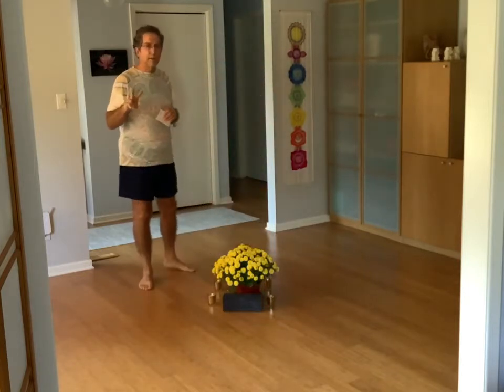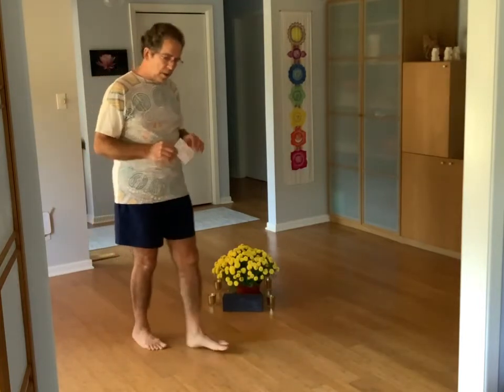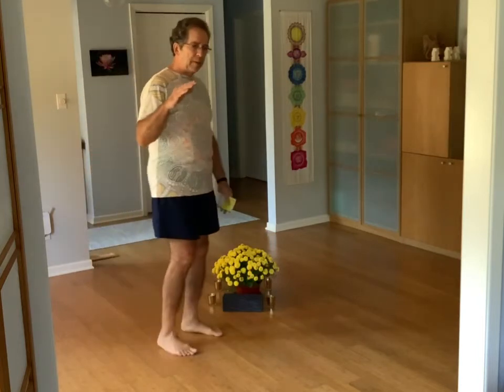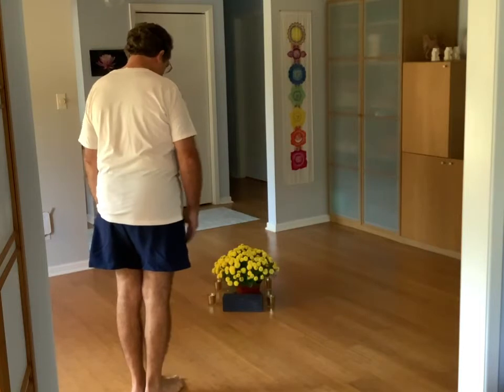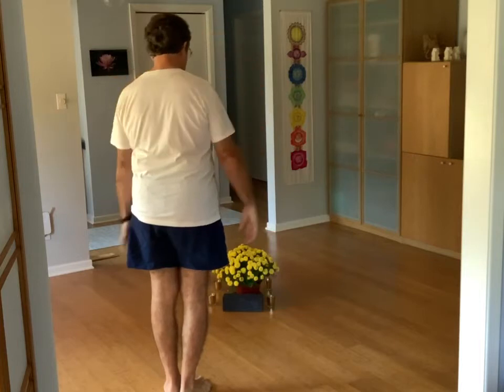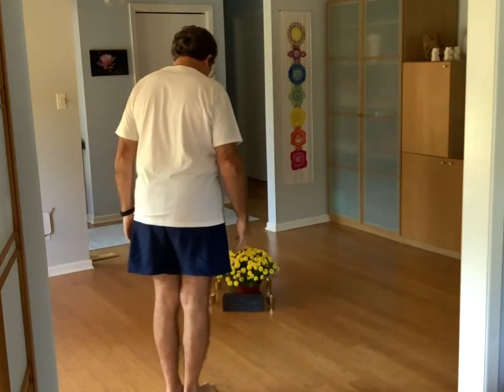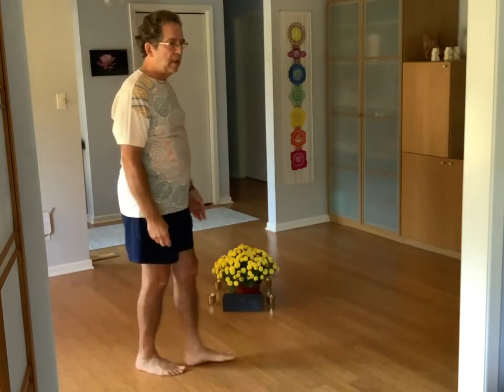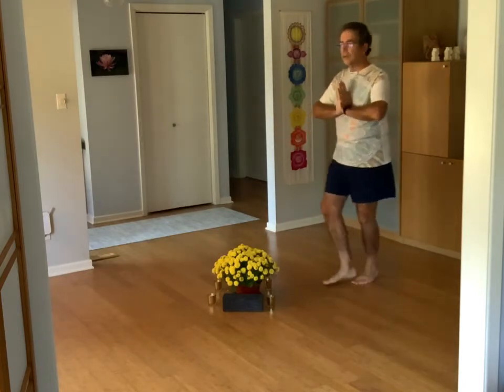He Ma Durga Circle Dance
Music by Kristin Luna Ray, steps by Kevin Meyer. A dance to honor the divine feminine in all her aspects, to remove obstacles, to generate protection, and to awaken power and energy.